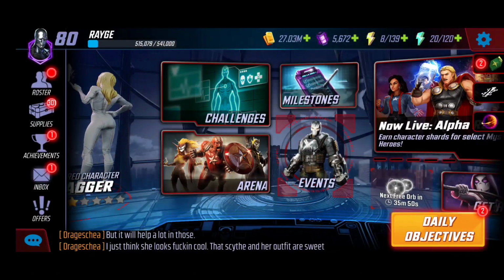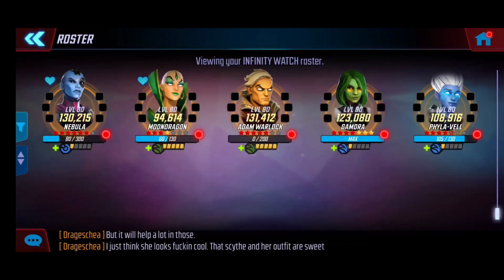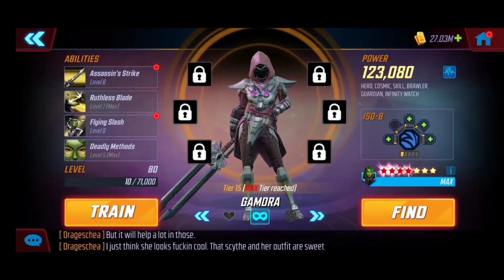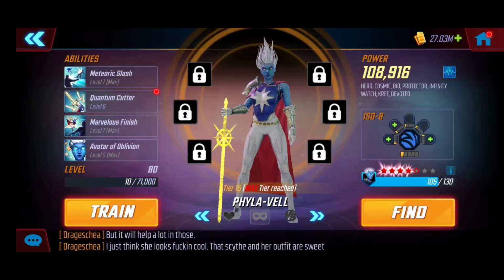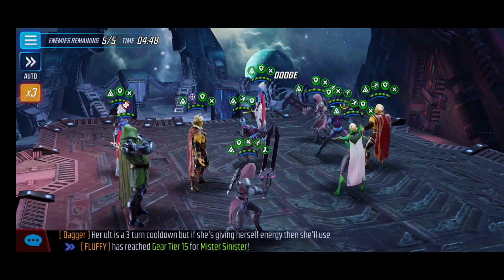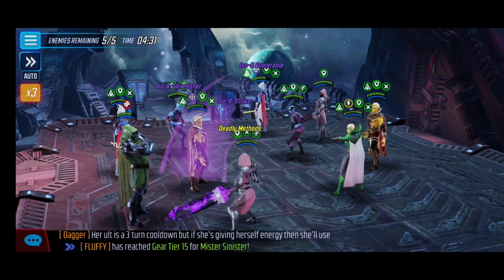My Top 20 Arena Team as Free to Play! Strategy Guide - Aug 2021 | Marvel Strike Force - Free to Play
My Top 20 Arena Team as Free to Play! Strategy and Guide | Marvel Strike Force - Free to Play

Cheers!